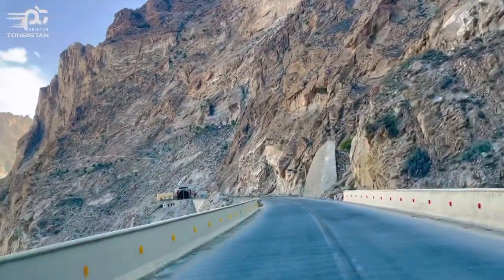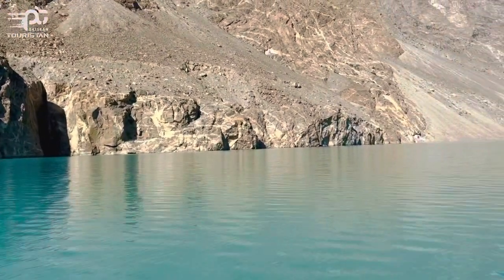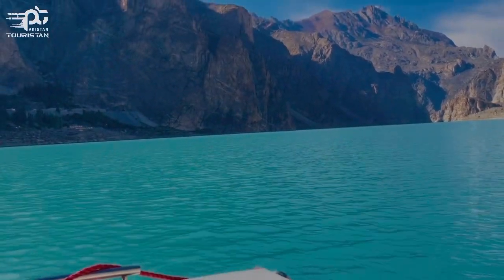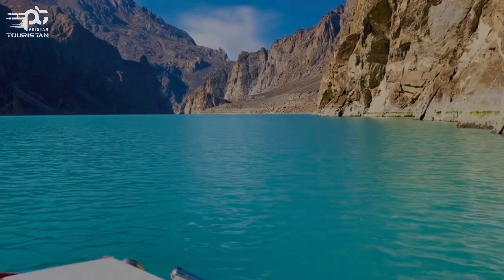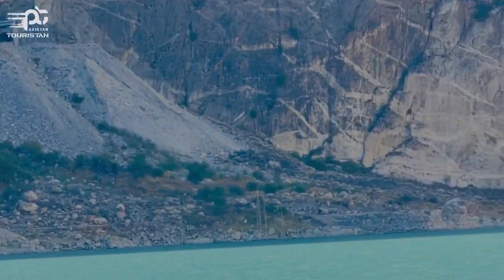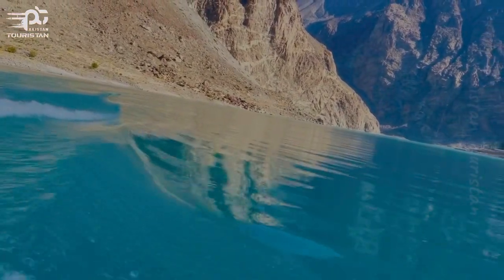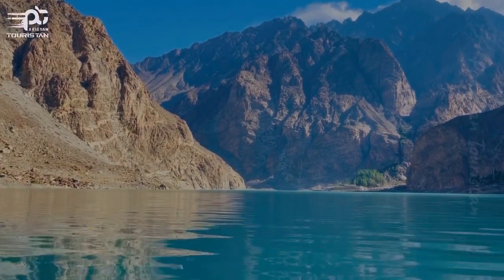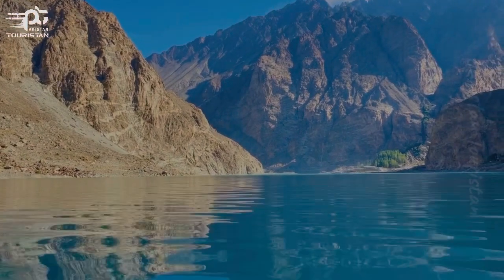Attabad lake | Attabad lake hotel | Attabad lake accident | Attabad tunnel | Hunza places to visit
‎ Attabad Lake in Hunza is not just a breathtakingly beautiful destination, but also a place where you can indulge in a variety of activities for a truly enjoyable experience.

The first thing you can do is simply sit by the grassy banks of the lake and soak in the stunning views. The calm waters and surrounding mountains make for a picturesque setting that will leave you awestruck.

Another exciting activity you can partake in is taking a boat ride on the lake. The crystal-clear waters of the lake offer an unparalleled view of the underwater world and the surrounding scenery, making the experience truly unforgettable.

You can also explore the nearby areas around the lake and discover the hidden gems of Hunza. The region is known for its stunning natural beauty, and you can choose to visit any of the nearby villages or towns to experience the local culture and hospitality.

For those seeking some adventure, Attabad Lake is an excellent spot to engage in water sports such as kayaking, swimming, and fishing. The serene waters provide the perfect backdrop for a fun-filled day out with friends and family.

Overall, Attabad Lake in Hunza is a must-visit destination for anyone traveling to Pakistan. With its natural beauty and exciting activities, it offers an unforgettable experience that will leave you yearning to come back for more.

 عطاء آباد جھیل ہنزہ میں واقع ہے۔ یہ جھیل وادی ہنزہ میں خوبصورت پہاڑوں کے درمیان پائی جاتا ہے۔ اس جھیل کو بھی خوبصورتی کے لیے جانا جاتا ہے۔ یہ جھیل انتہائی شفاف پانی کے لیے مشہور ہے جو گلیشئیر  پگھلنے سے بنا ہوا ہے۔ اس جھیل کے قریبی علاقوں کے دلفریب مناظر انتہائی پر کشش ہیں۔ موسم سرما میں جب پہاڑوں کو برفوں سے ڈھانپ دیا جاتا ہے، تو عطاء آباد جھیل کے مناظر اور خوبصورتی دیکھنے کے لیے بہترین موسم ہوتا ہے۔

‎عطاء آباد جھیل ہنزہ کی خوبصورتی کے علاوہ، اس جگہ پر کرنے کے بہت سارے کام ہیں جو آپ کو مزید مستیاں اور لطف اندوزی کے  مواقع فراہم کرتے ہیں۔

‎پہلا کام جو آپ کر سکتے ہیں وہ یہ ہے کہ آپ جھیل کے کنارے گھاس  پر بیٹھ کر خوبصورت مناظر سے لطف اندوز ہو سکتے ہیں۔

‎دوسرا کام جو آپ کر سکتے ہیں وہ یہ ہے کہ آپ جھیل میں گشتی میں بیٹھ کر جہاں تک آپ کو جانا ہو وہاں جا سکتے ہیں۔ جھیل کی شفافیت کے باعث آپ کو نیچے کے پانی کے مناظر بھی دیکھنے کو ملیں گے۔

‎تیسرا کام جو آپ کر سکتے ہیں وہ یہ ہے کہ آپ جھیل کے قریبی علاقے گھومنے جا سکتے ہیں۔ آپ ان علاقوں میں سے کسی بھی علاقے کو چن سکتے ہیں جہاں آپ کو خوبصورت ترین مناظر دیکھنے کو ملیں گے۔